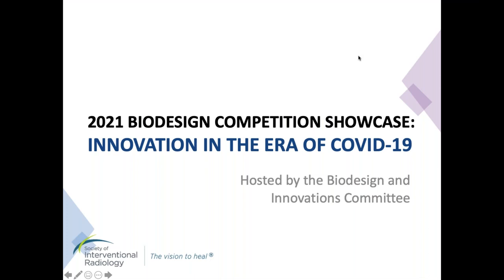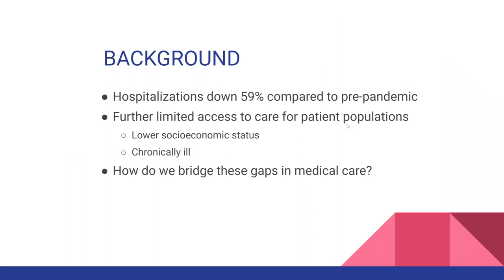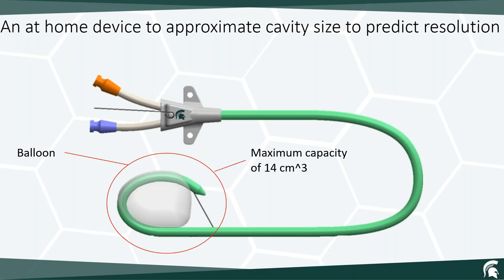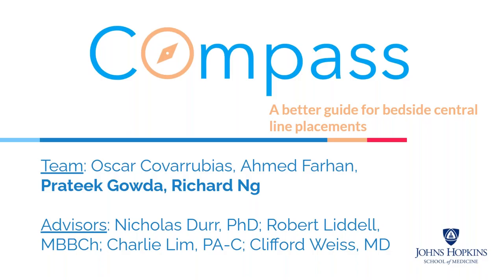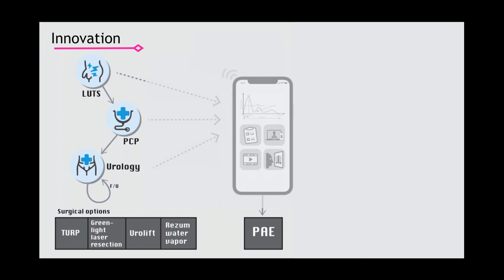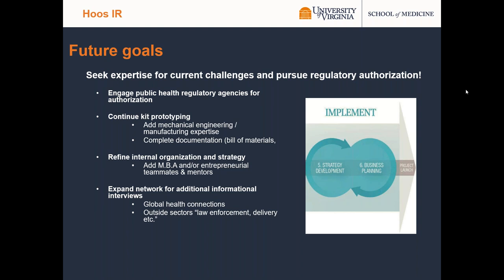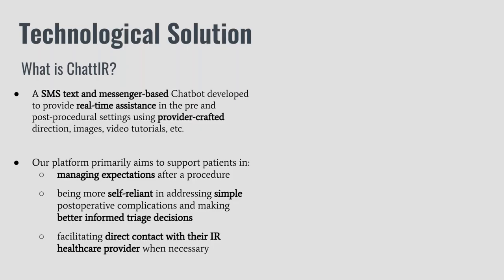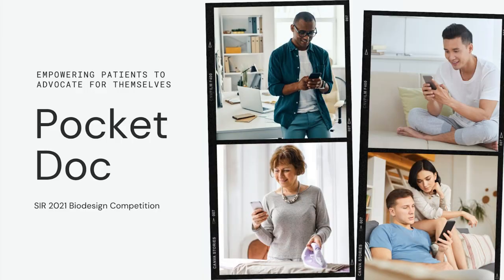SIR-RFS Webinar 2/24/21: 2021 SIR RFS Biodesign Competition Showcase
SIR-RFS Webinar: 2021 SIR RFS Biodesign Competition Showcase

The SIR Biodesign Competition empowers students to hone their biodesign skills and work together in multidisciplinary teams to tackle clinical issues in IR.  Tune in to watch the teams showcase innovative designs that address challenges during the COVID-19 pandemic.